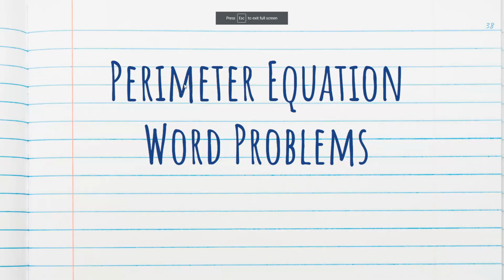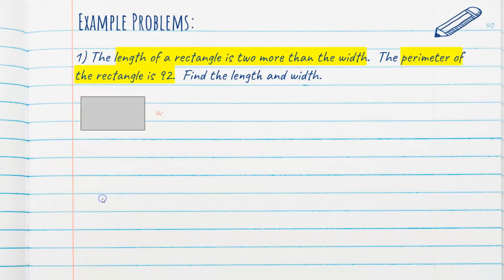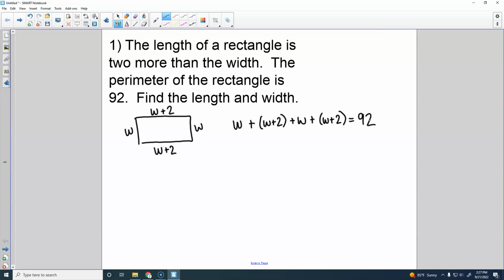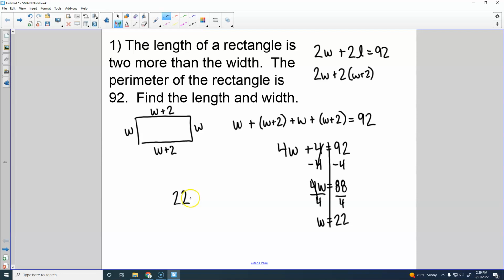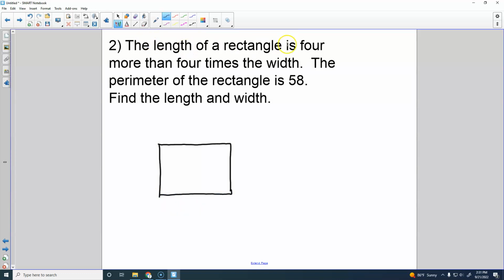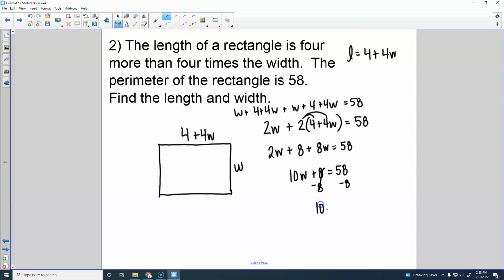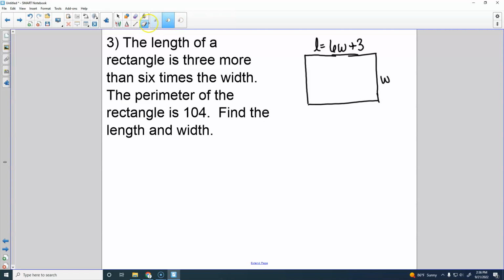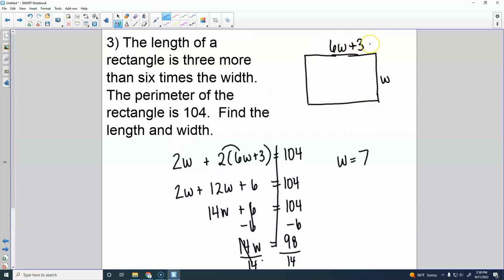Foundations: Notes 9/21